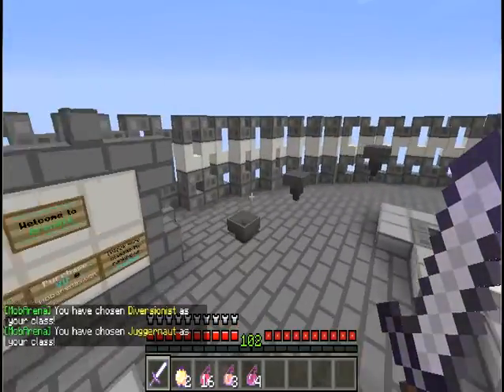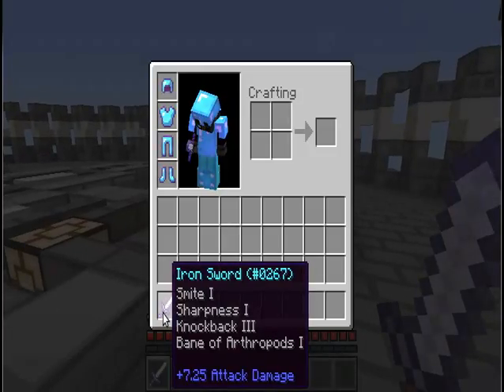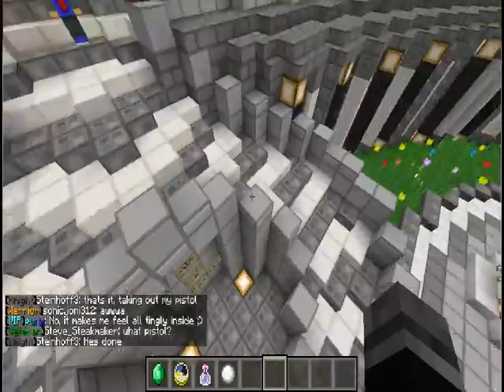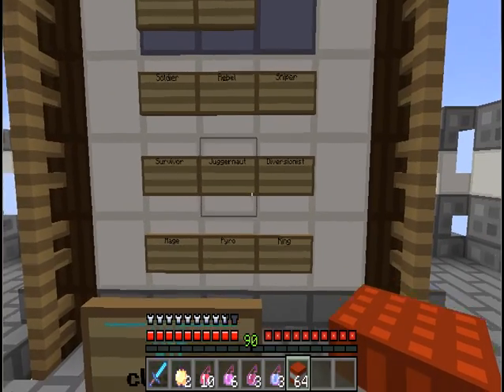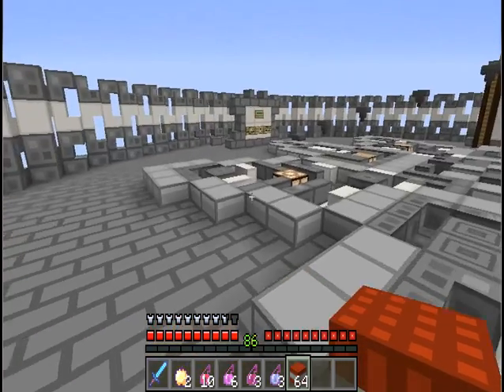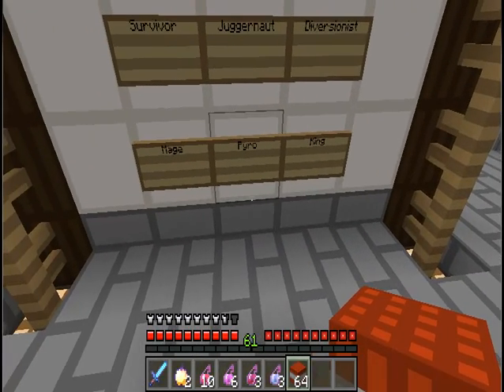Mobarenas Episode 17- Failure to Communicate